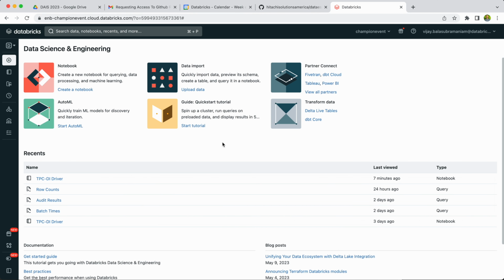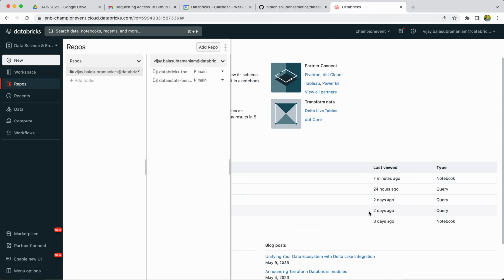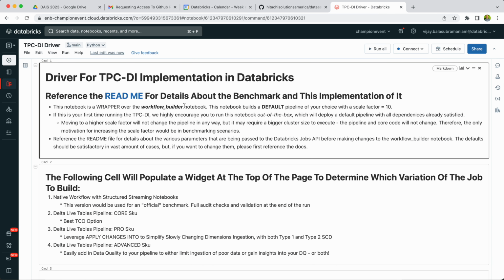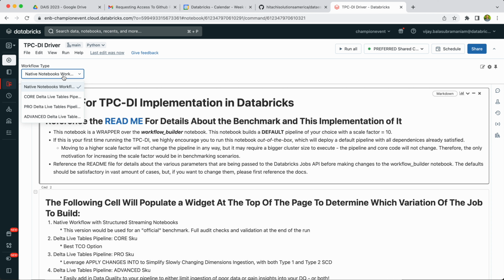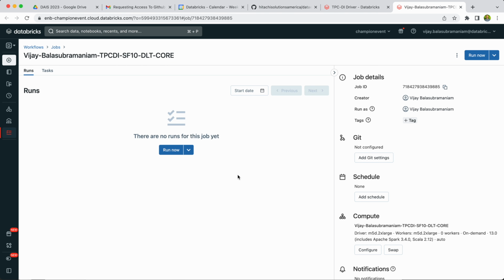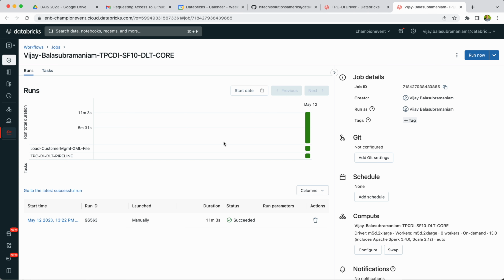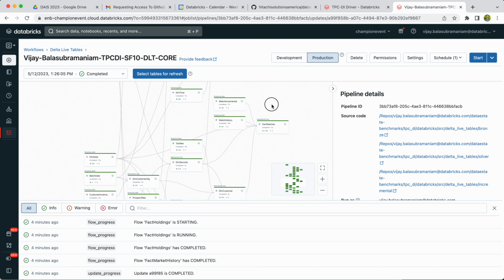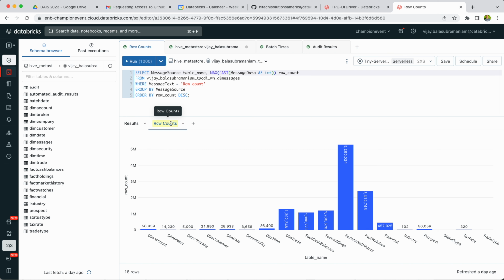How To Run The TPC-DI Benchmark on Databricks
Steps to run the TPC-DI benchmark on Databricks

STEP 3: Open notebook Repos → (Your user) → dataestate-benchmarks →tpc_di → databricks → src → TPC-DI Driver
STEP 4: Choose cluster: PREFERRED Shared Cluster and select Run All
STEP 5: Choose workflow type: Core Delta Live Tables
STEP 6: Run Cmd 5: %run ./workflow_builder
STEP 7: Open the workflow and click on Run now